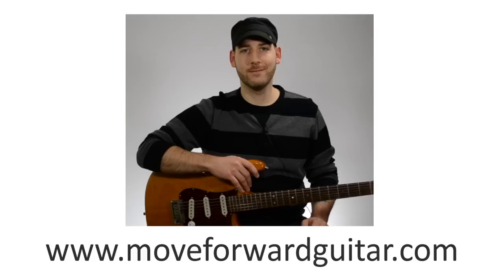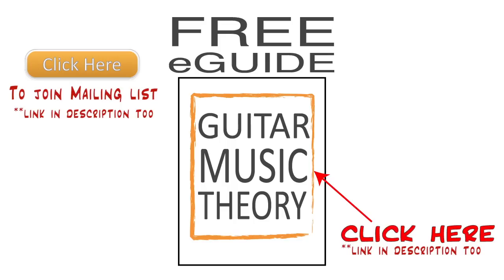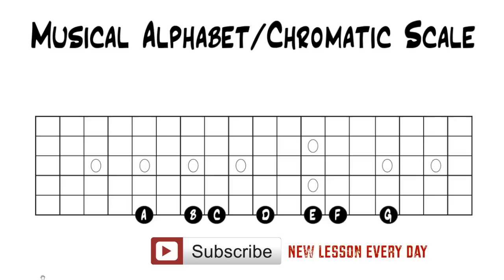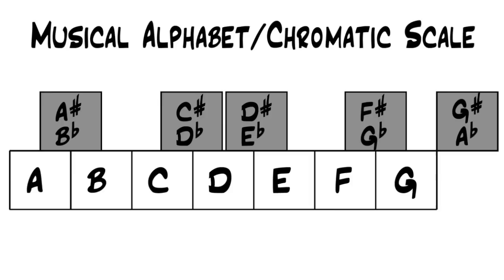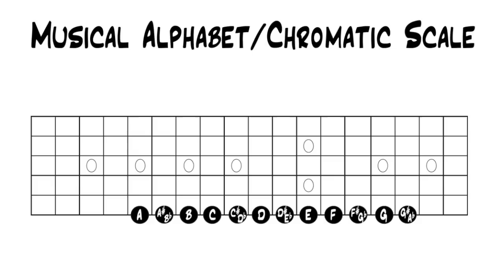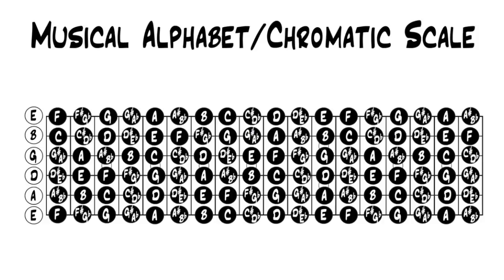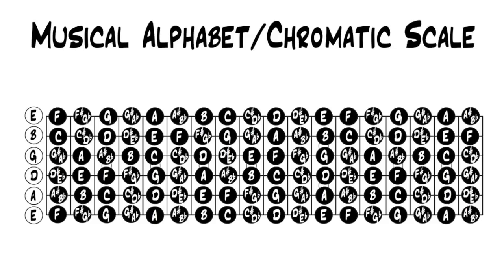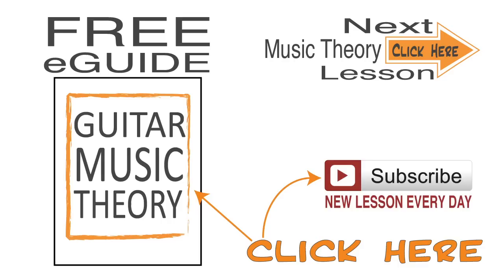Music Theory for Guitar – Musical Alphabet & Chromatic Scale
Learn about The Musical Alphabet and the Chromatic Scale
FREE eGuide!

This is lesson 6 from our series “Music Theory For Guitar”

*Lesson 1: Intervals and how to play them on 1 string up to an octave
*Lesson 2: Intervals between the open strings
*Lesson 3: Intervals and Interval shapes
*Lesson 4: Octaves and Octave Shapes
*Lesson 5: Unison notes and Unison note shapes

**Lesson 6: Learn about the musical alphabet. The musical alphabet contains all the notes in music. You’ll also learn about the chromatic scale.